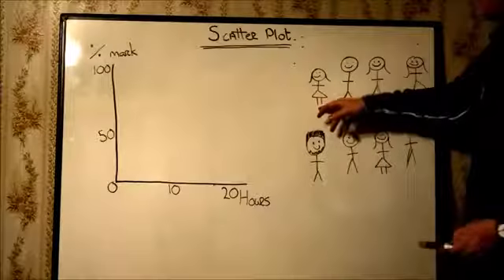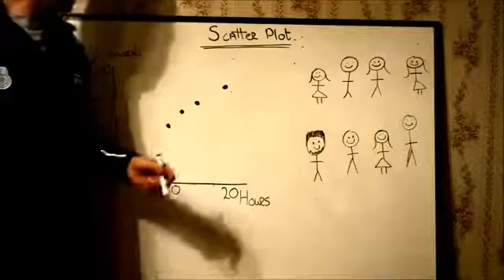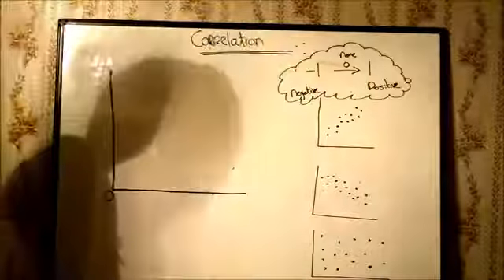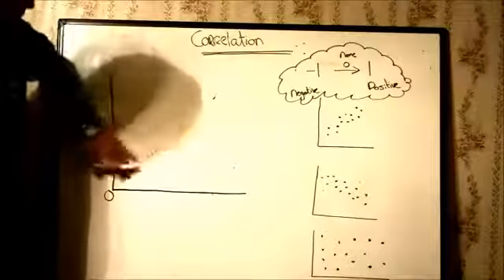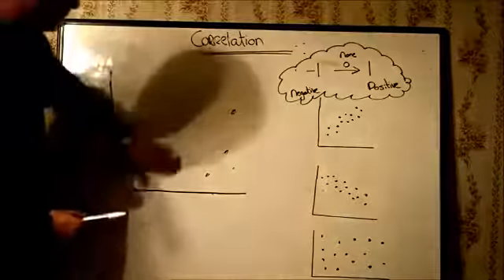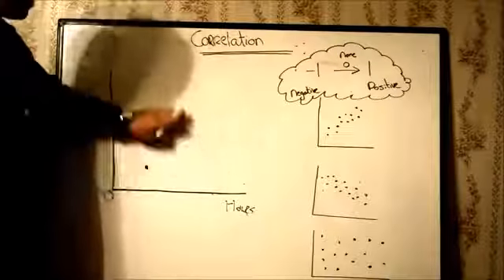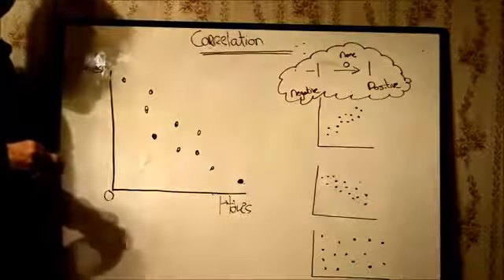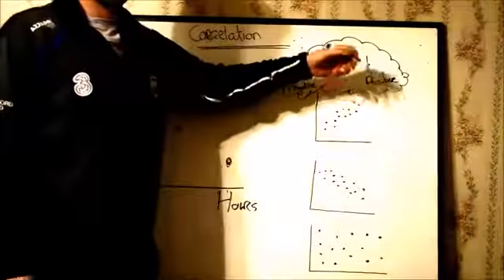Mr Walshs correlation and scatter plots class